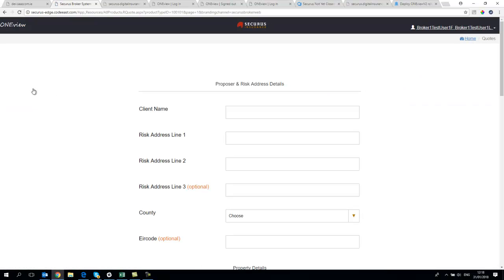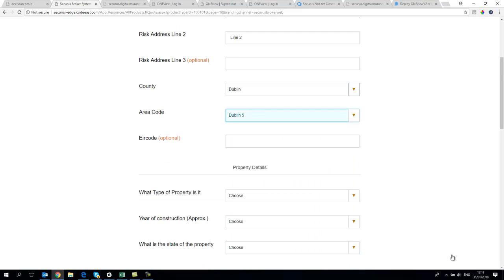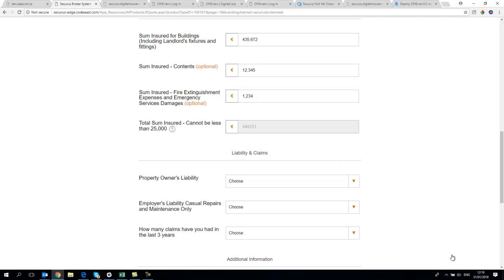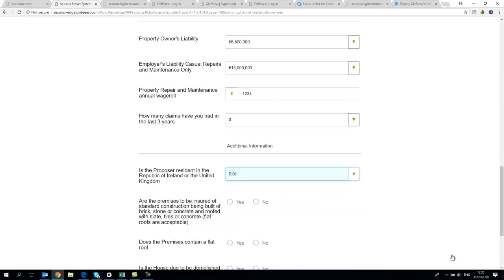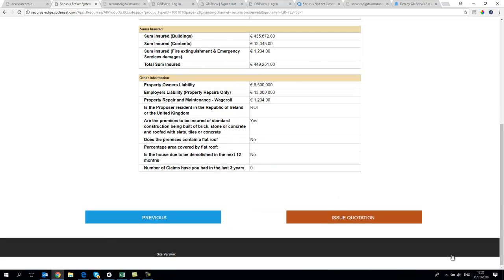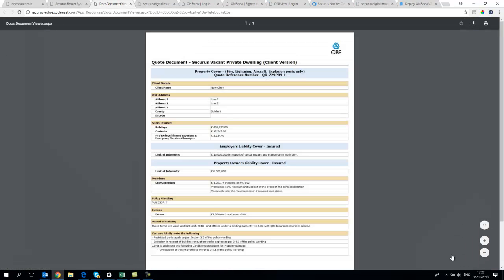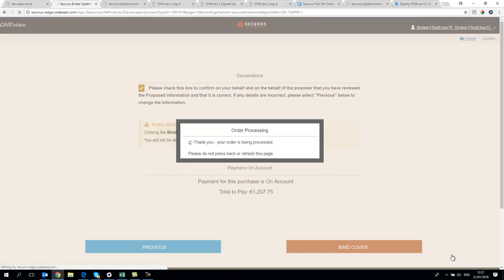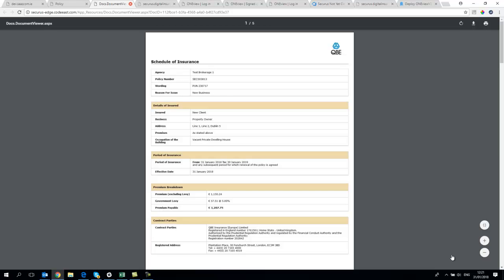NewQuote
This video provides a demonstration of the process for creating a New Business quotation on the Securus ONEview system